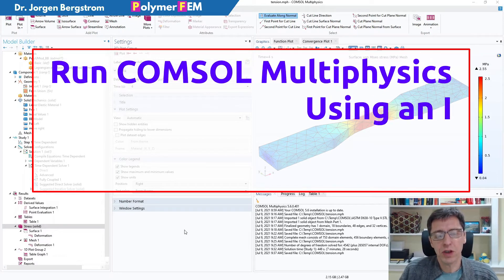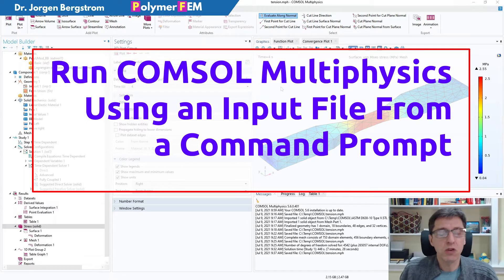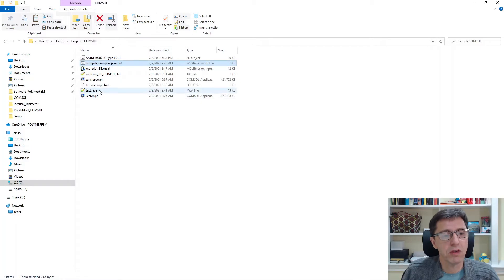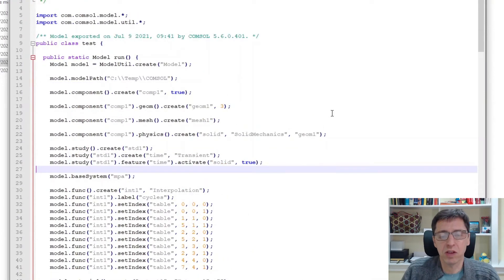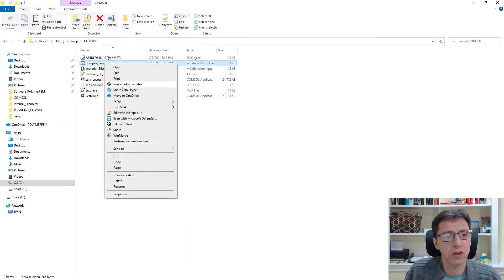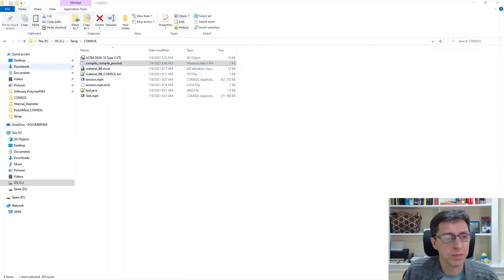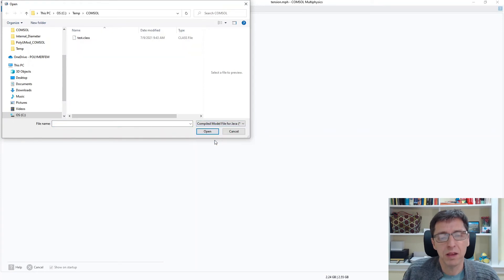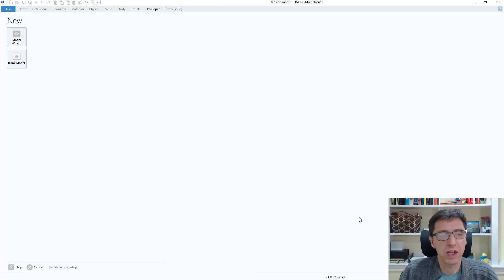Run COMSOL Multiphysics Using an Input File from a Command Prompt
Quick tutorial on how to run COMSOL Multiphysics using a Java command file from a command prompt. This functionality is similar to the input file option that is  used by other FE solvers.